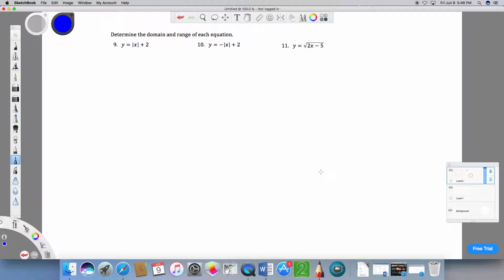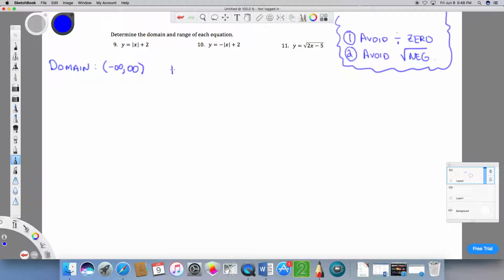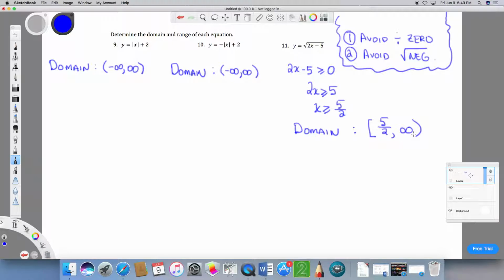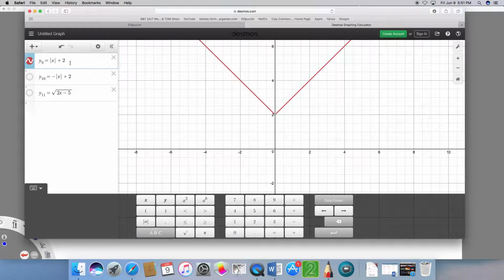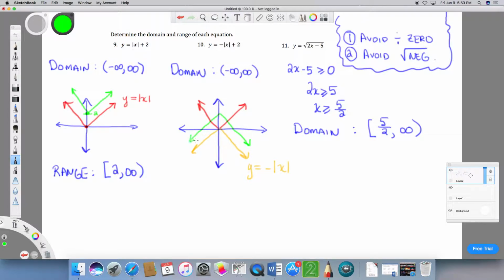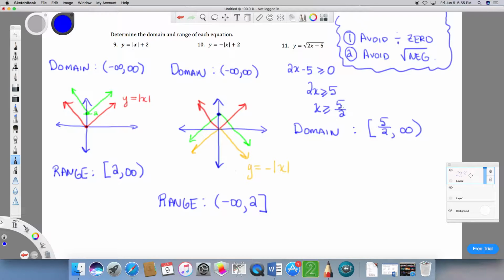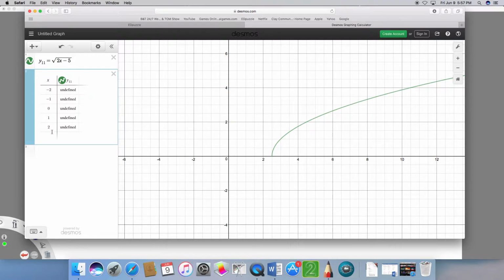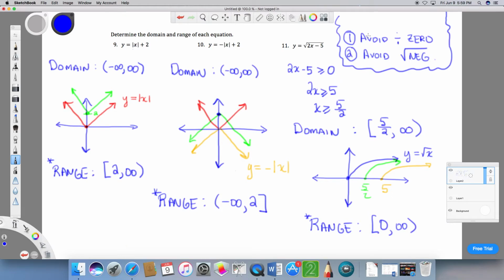Skill 2b Day1 problems 9 10 11 solutions